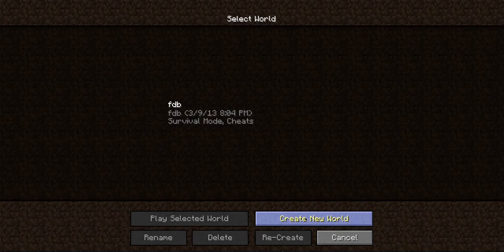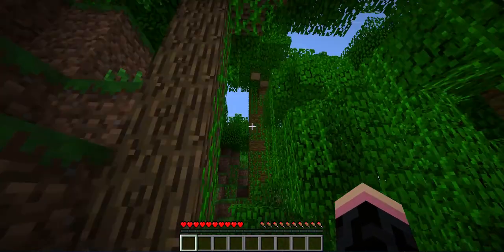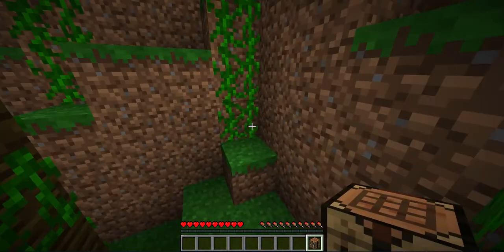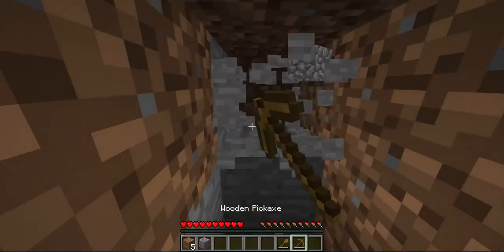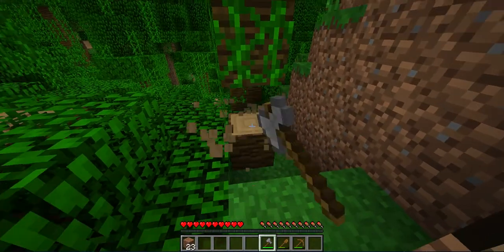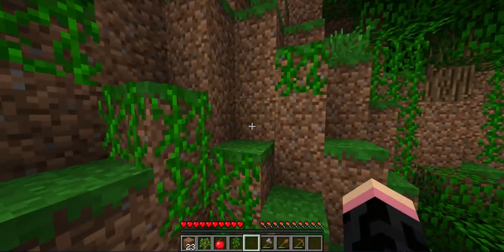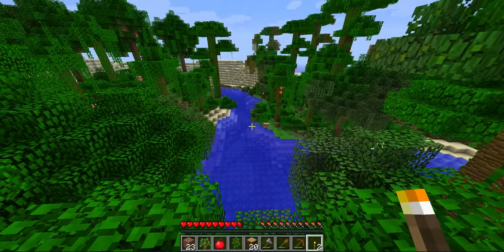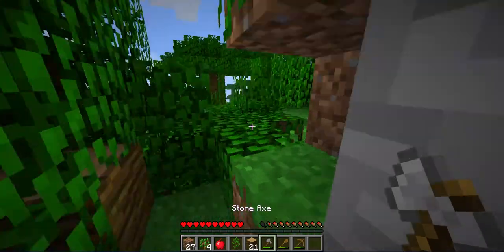mincraft world episode 1